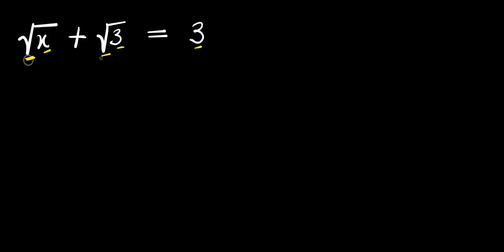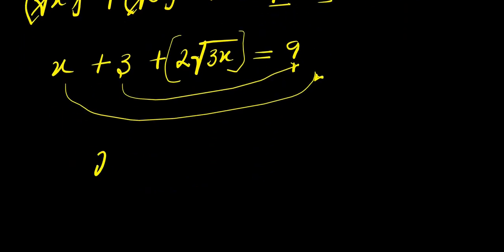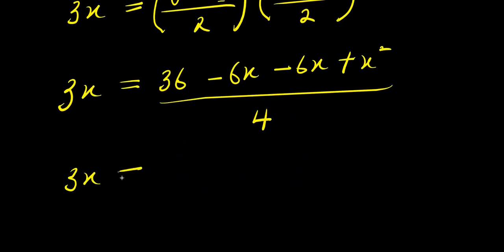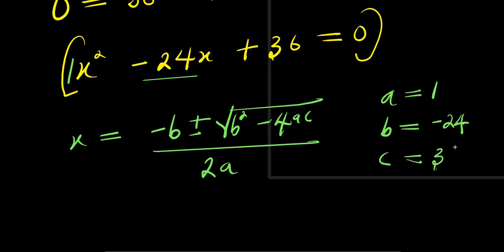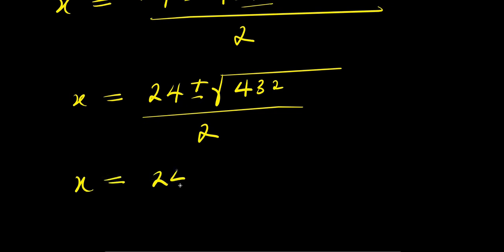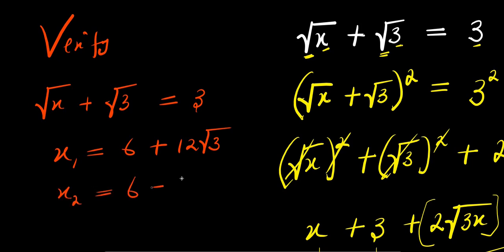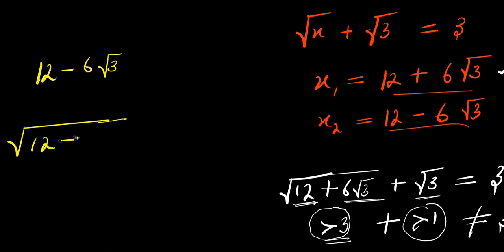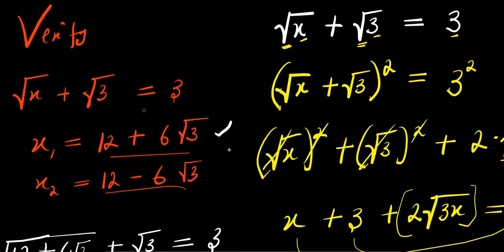FRANCE OLYMPIADS EXAMS || How to Solve for x?